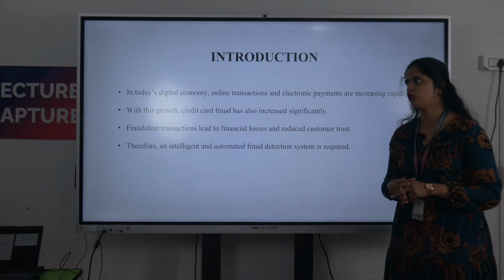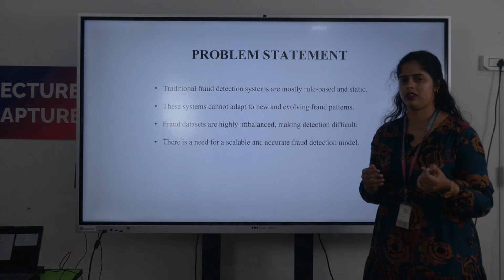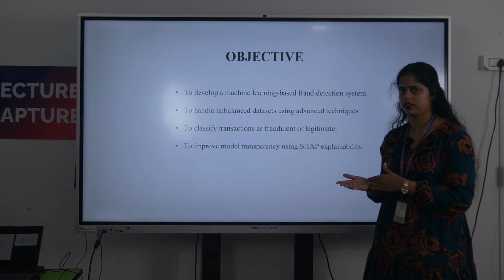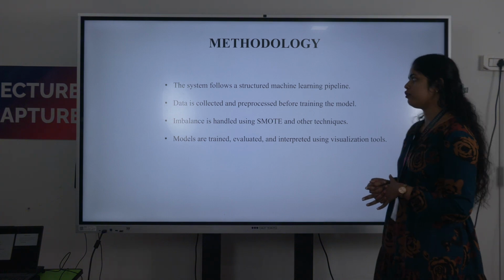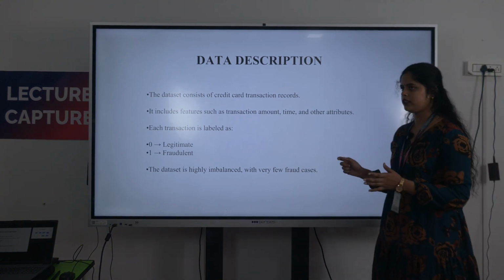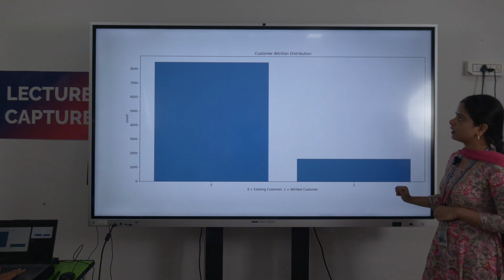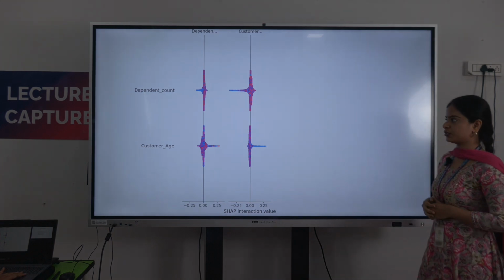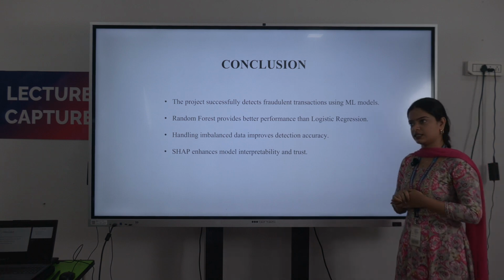Manageable credit card fraud detection using machine learning